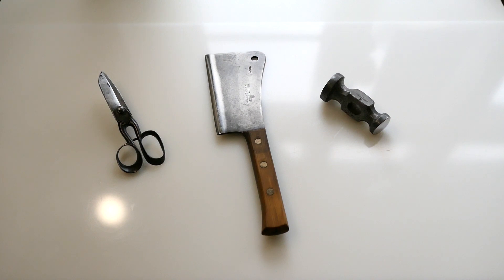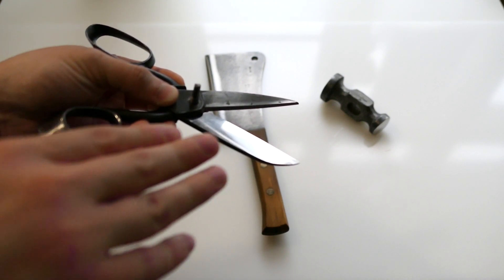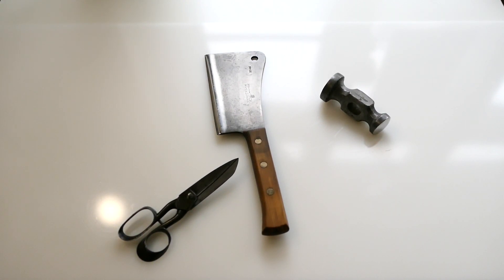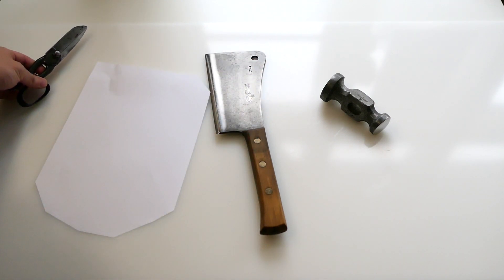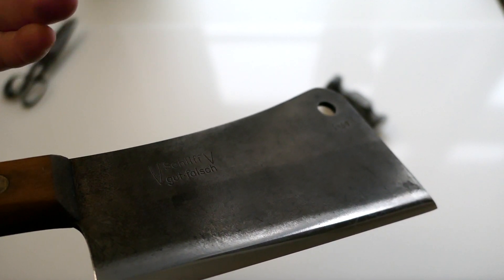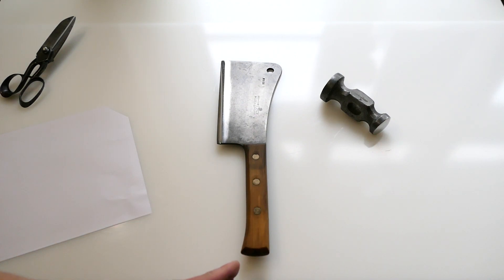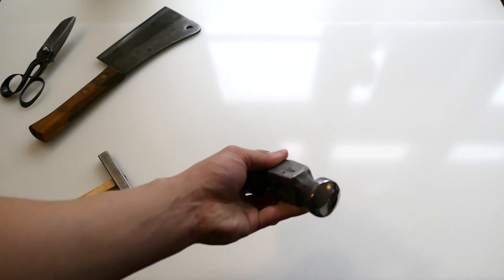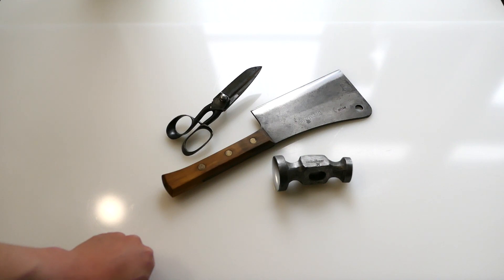NEEDS SHARPENING? | SCHLEIFEREI SCHULZ Nordfriesland